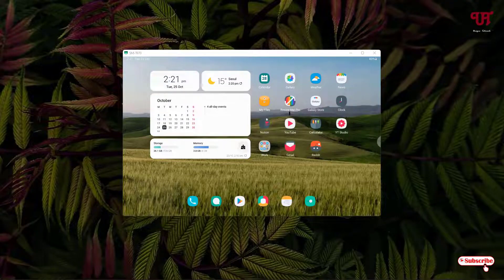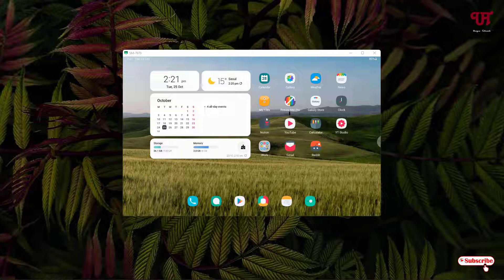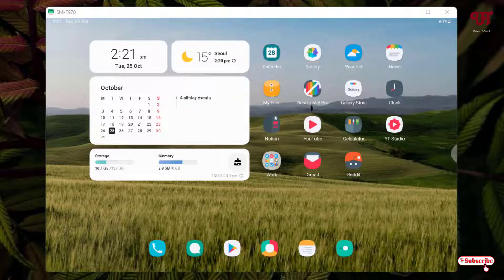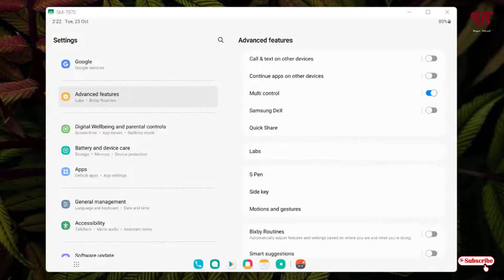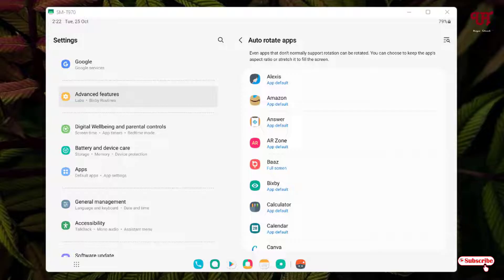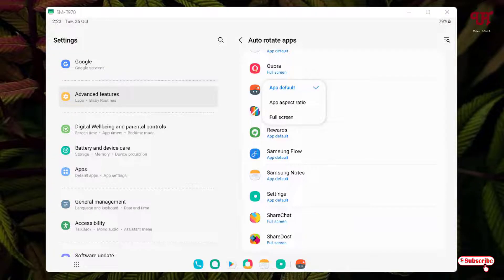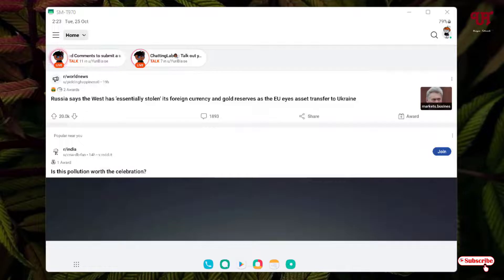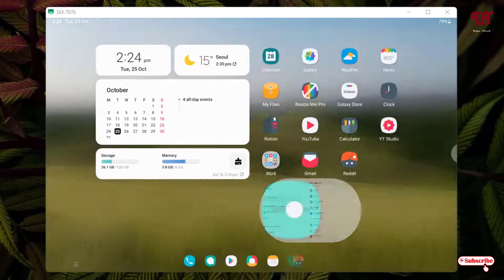How to make any Android app adapt Landscape View without using 3rd party app in Samsung Tablets ?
This video tutorial is all about How to make any Android app adapt Landscape View without using 3rd party app in Samsung Tablets.